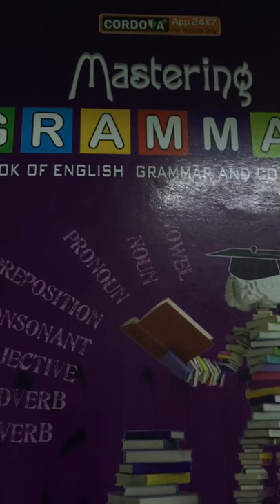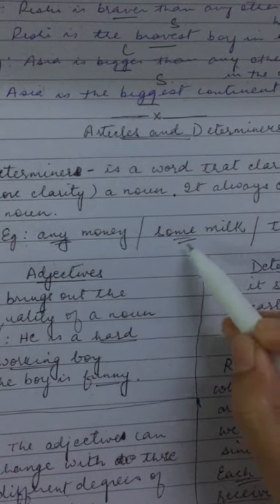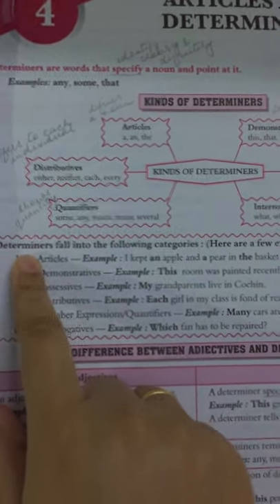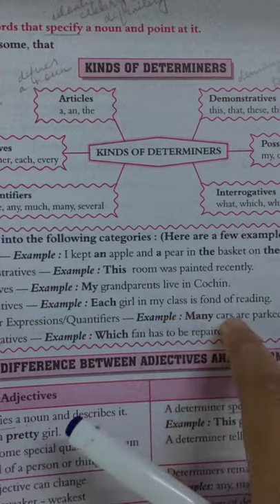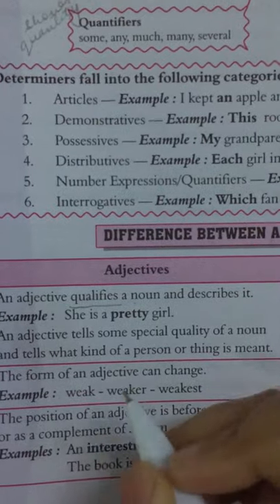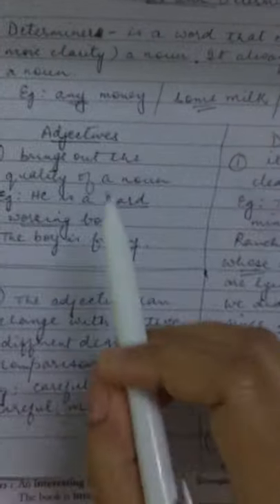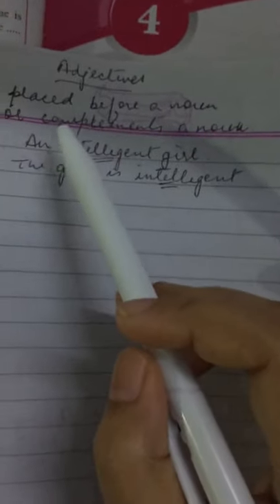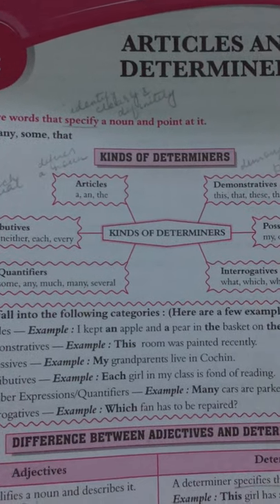Class 8 ENGLISH-1 GRAMMAR Ch-4 [Part-1]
Articles and Determiners